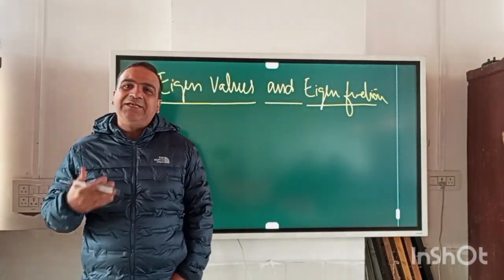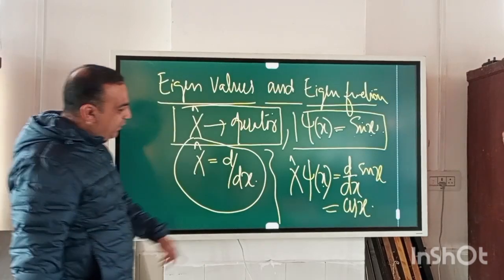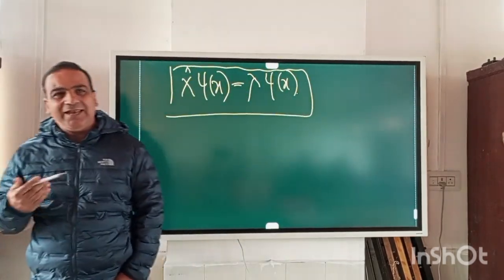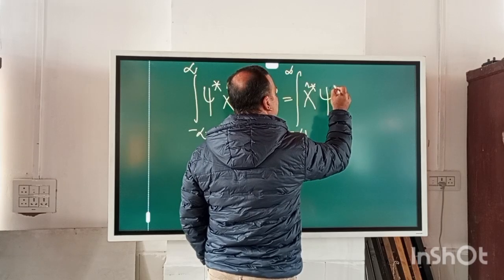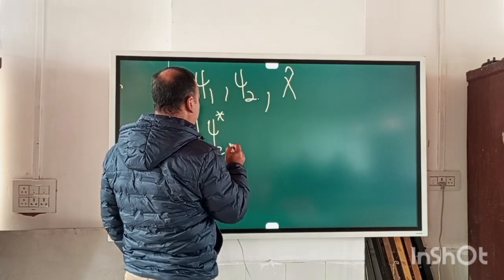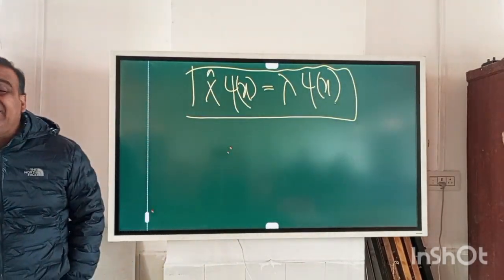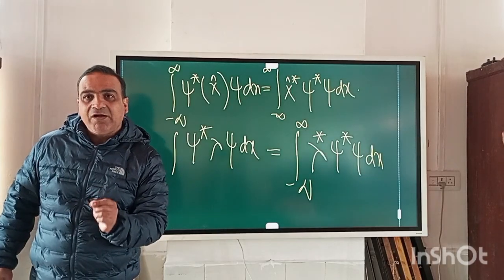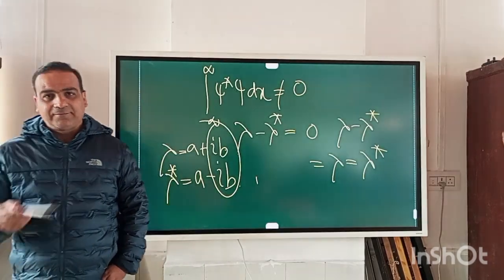Eigenvalue equation and Hermitian Operators